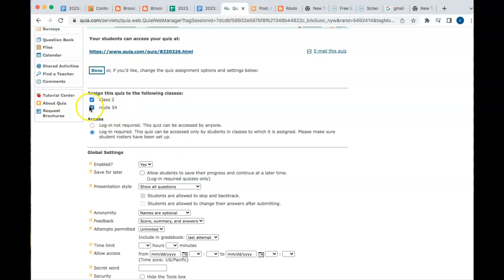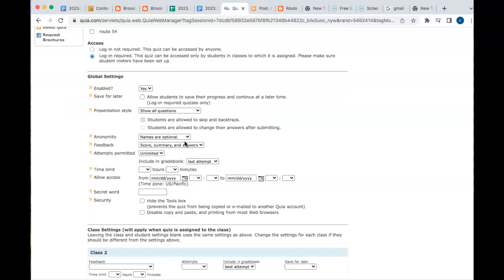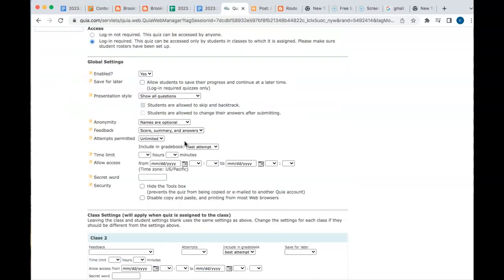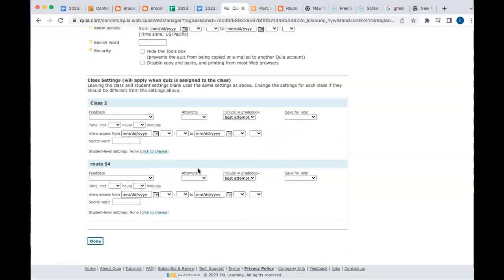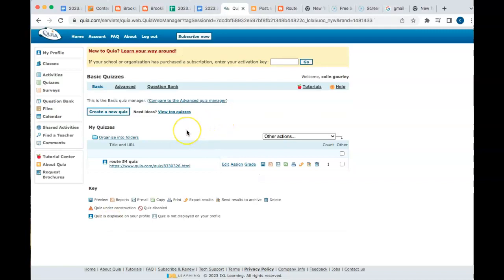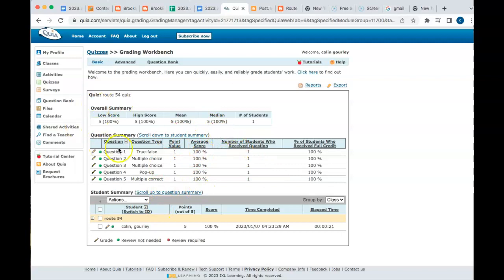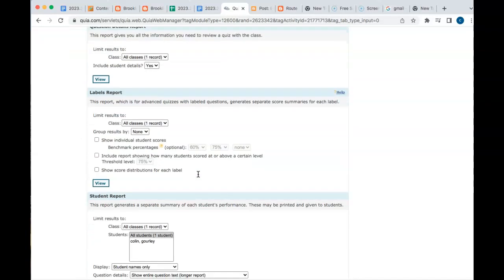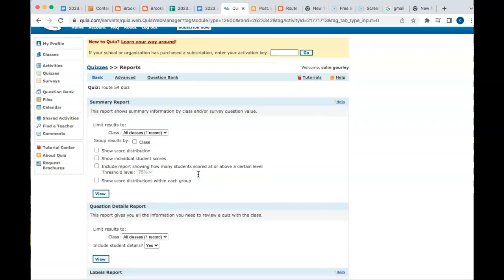assigning and grading